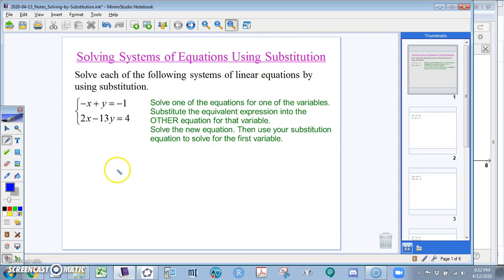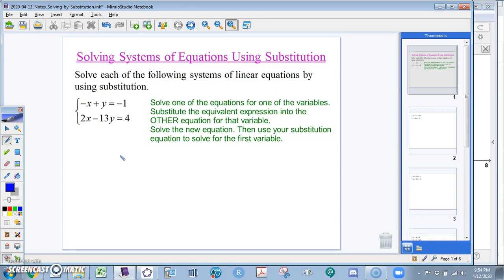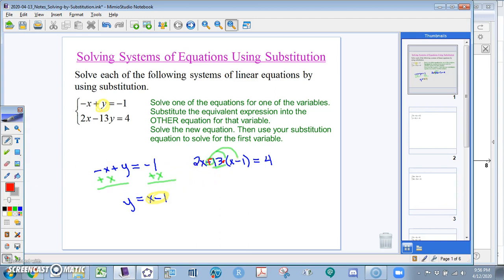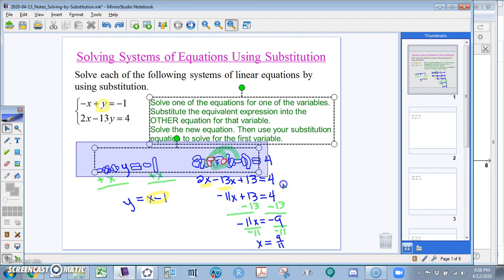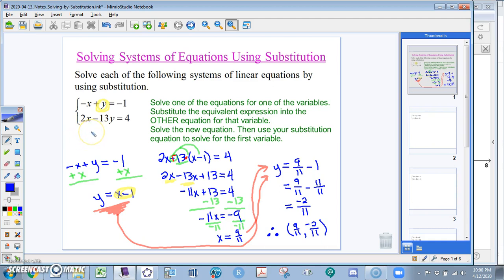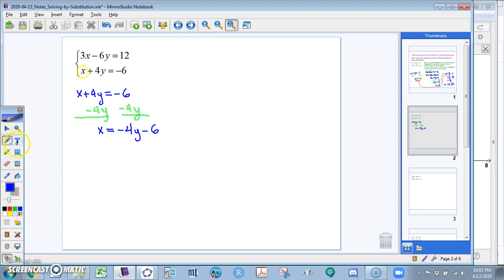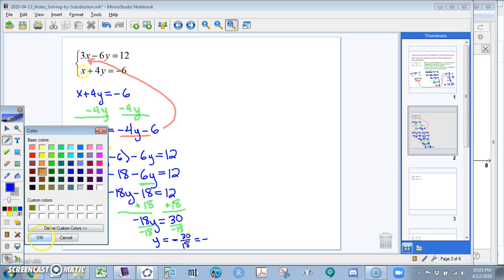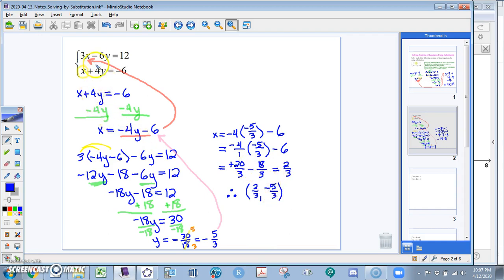Solving Systems by Substitution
Solving a system of equations by substitution is one of the most powerful methods for solving algebraically